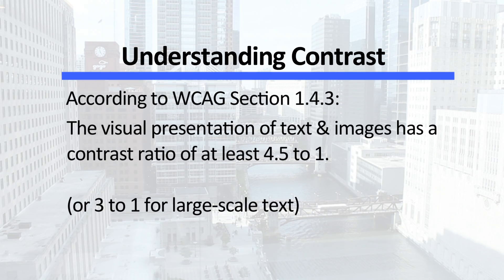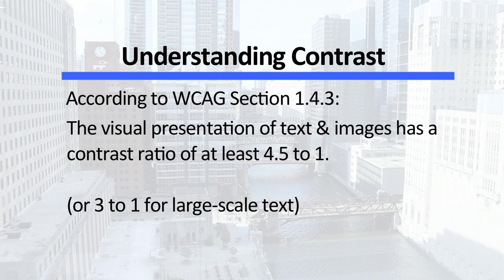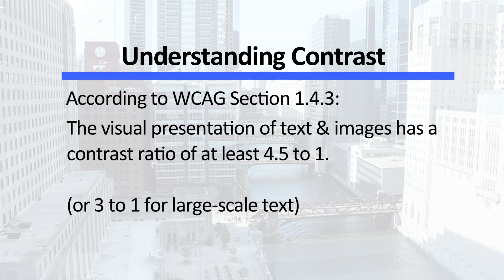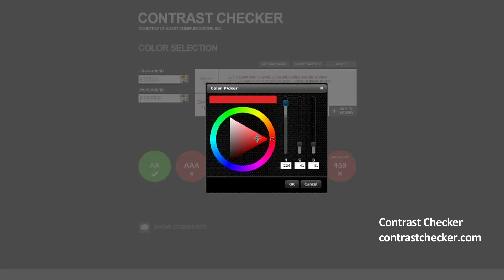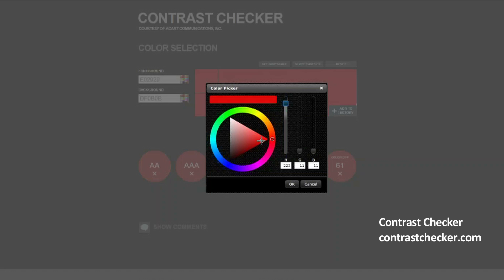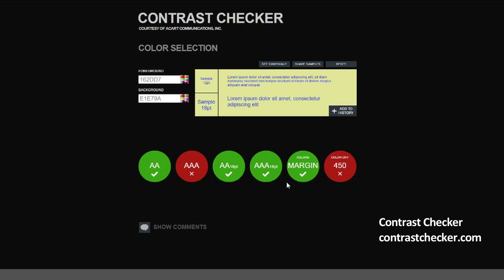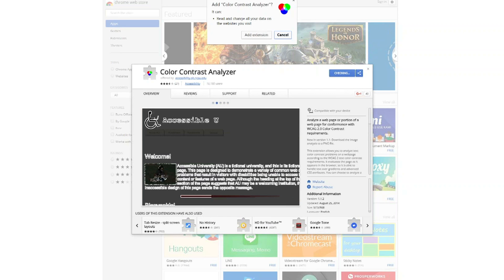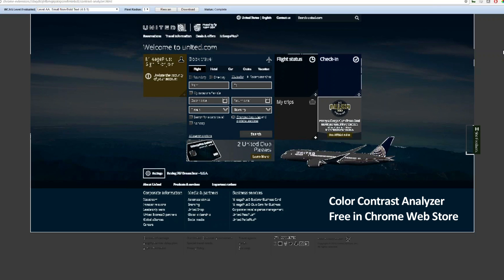Tools for Testing Color & Contrast for Website Accessibility/WCAG Compliance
Front-End Developer Andrew highlights two tools that can be used to see if you website is accessible for users with visual impairments, based on the World Wide Web Consortium's WCAG 2.0 standards.